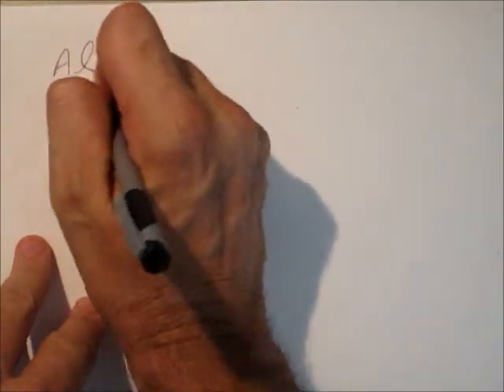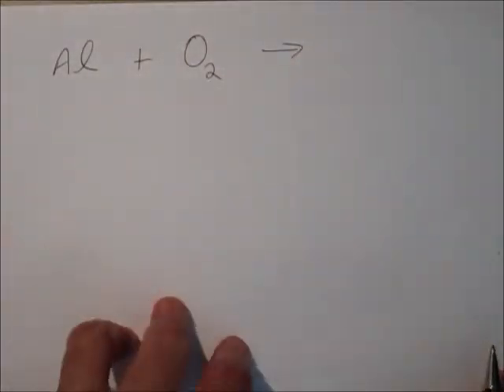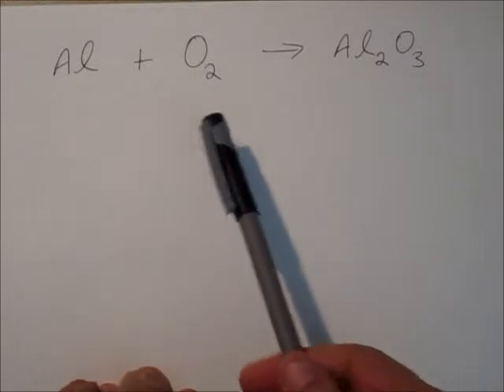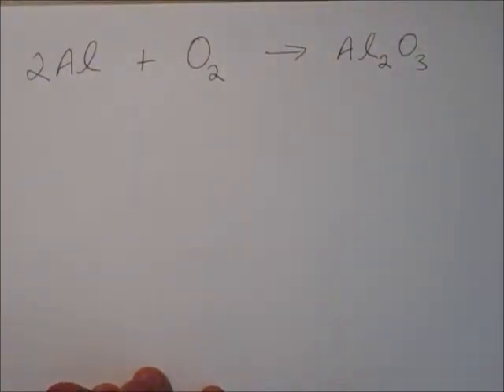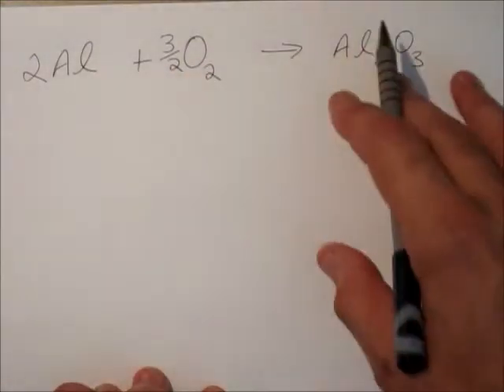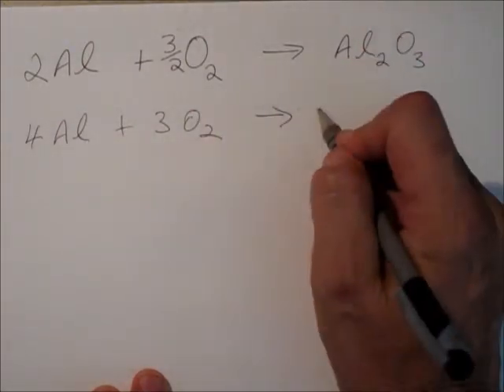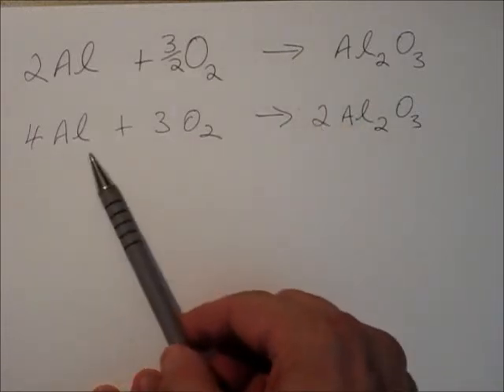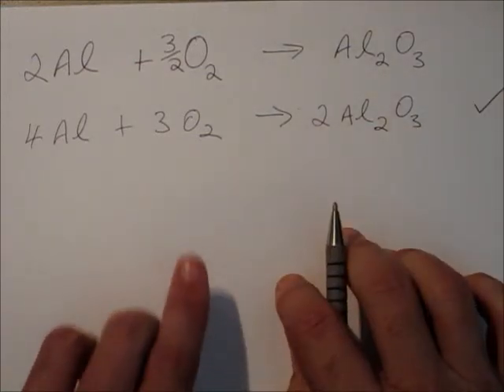TPP103 Balancing Equations the Basics III.wmv